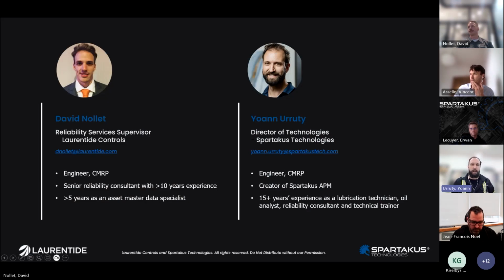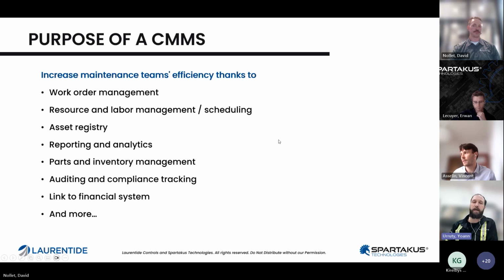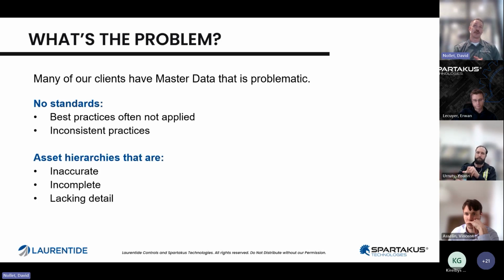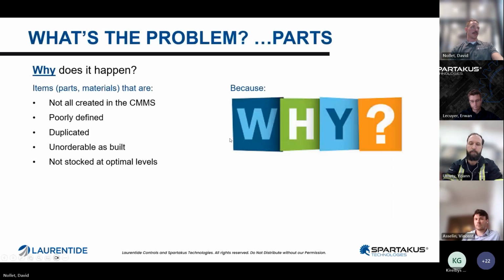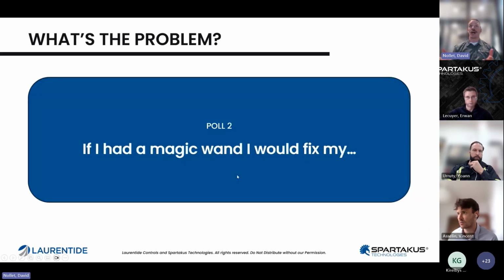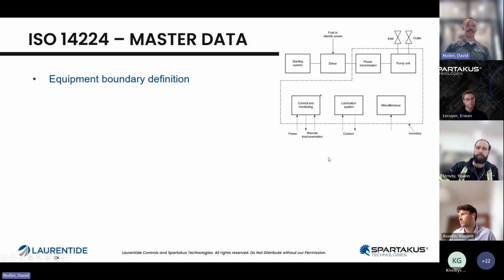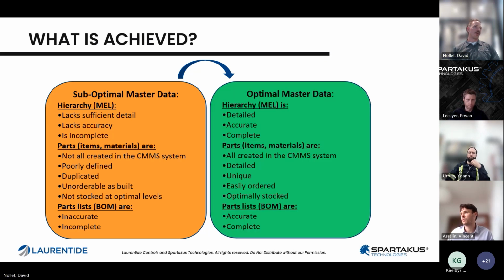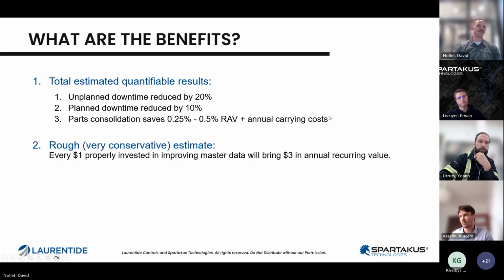Applying ISO 14224 for CMMS Master Data [Masterclass]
A webinar that will give you the keys to maximizing the potential of your CMMS with ISO 14224 and reaping the benefits by providing a structured framework for the collection, exchange and leveraging of critical reliability and maintenance data. Gain practical insights from from the combined expertise of Laurentide Controls and Spartakus Technologies.

This webinar will cover :
Part 1: CMMS Master Data introduction
Part 2: The pains of sub-optimal Master Data
Part 3: ISO 14224 introduction
Part 4: How to apply ISO 14224 to maximize the potential of your CMMS
Part 5: Evaluating and measuring the benefits achieved

00:00 Intro
5:08 Part 1: CMMS Master Data introduction
12:06 Part 2: The pains of sub-optimal Master Data 1
27:13 Part 3: ISO 14224 introduction
38:19 Part 4: How to apply ISO 14224 to maximize the potential of your CMMS
41:39 Part 5: Evaluating and measuring the benefits achieved